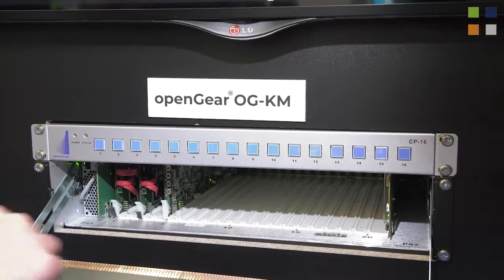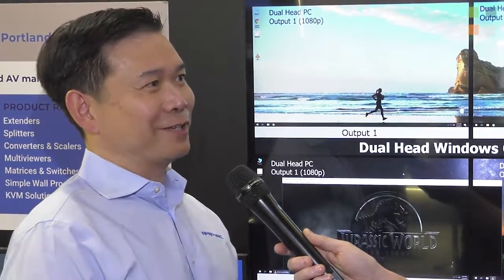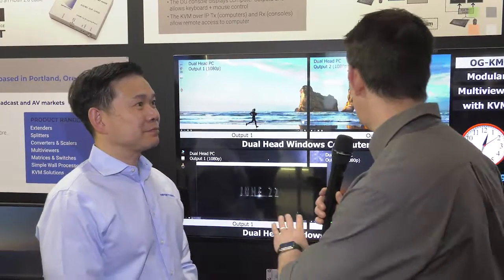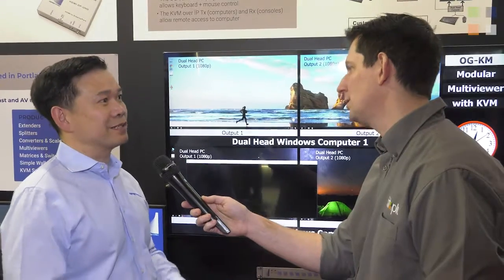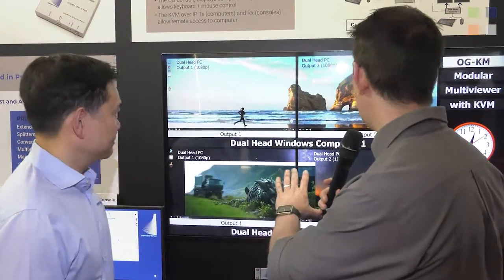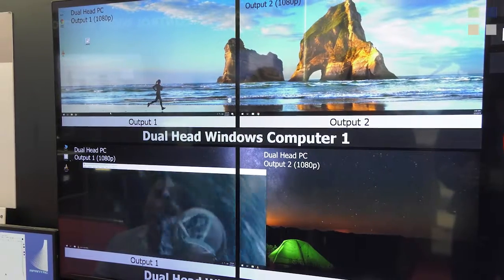KVM Switch for openGear Platform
The KM Switch allows a user to control and switch seamlessly between four or eight computers with a single keyboard and mouse, including an extended desktop from the same graphics card.

Traditionally, KVM switches are available as a standalone box in the rack unit. The new OG-KM is a hot swappable card for the openGear platform, which opens up many integration possibilities and simplifies a system design & installation.

Since the OG-KM is part of Apantac’s openGear range of solutions, users can easily add multiviewer cards from Apantac and create a multiviewer with KVM functionality